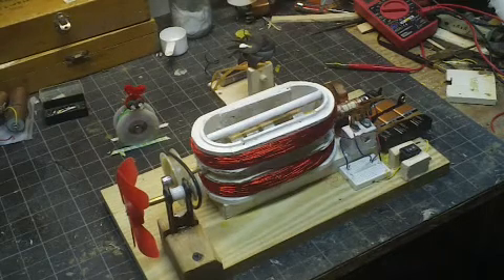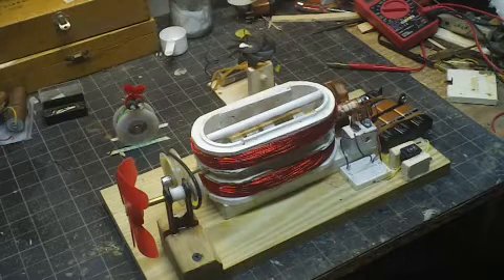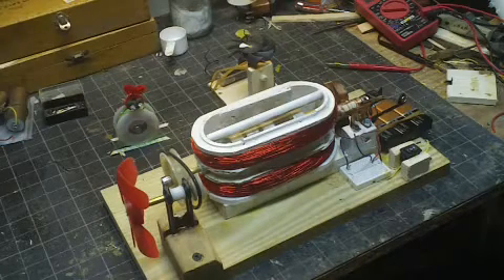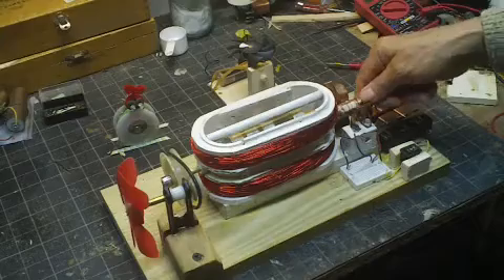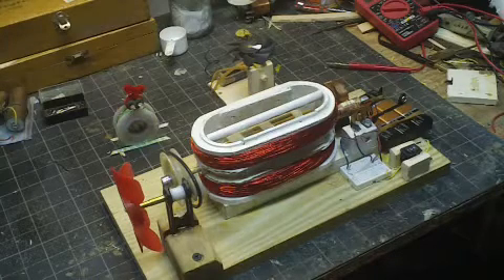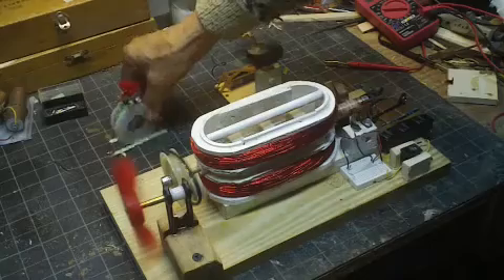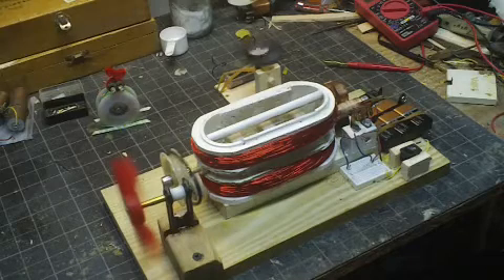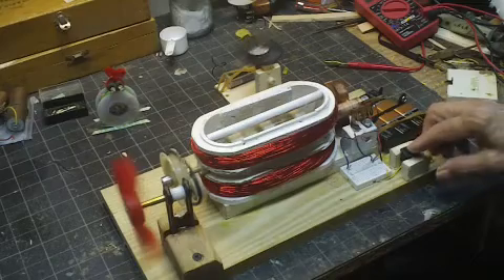Better Neuman Magnet Motor2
I don't think the oval shape added more power (torque). It did make it easier to balance though. The completed motor still runs the other little motor, if you get it spinning at the correct speed (sync).